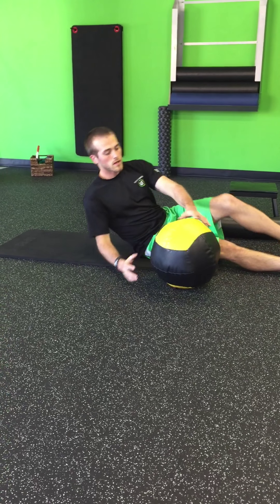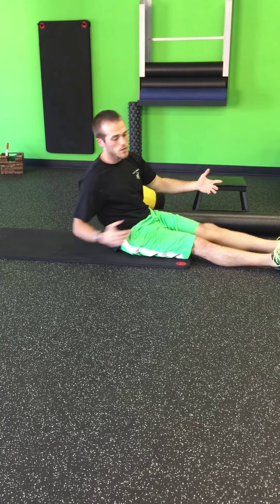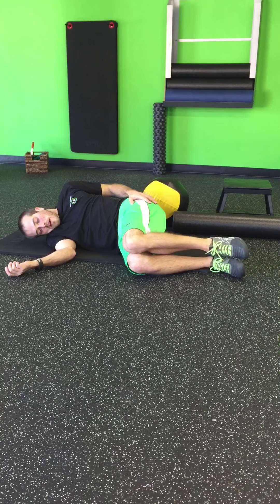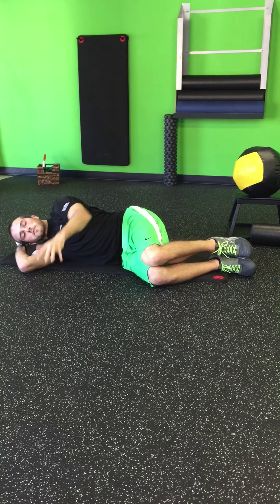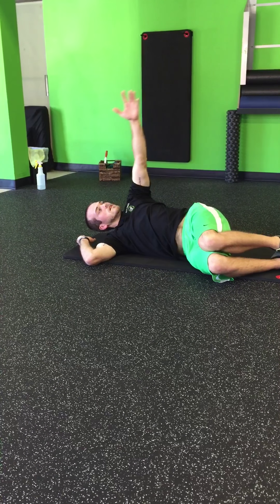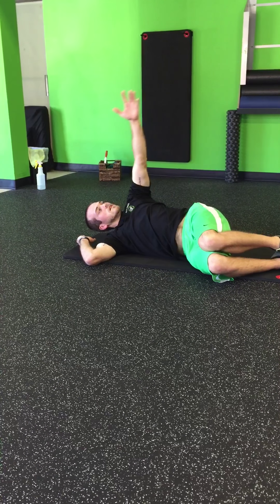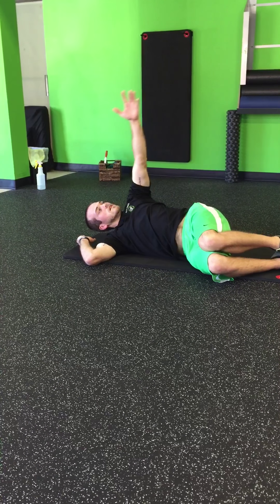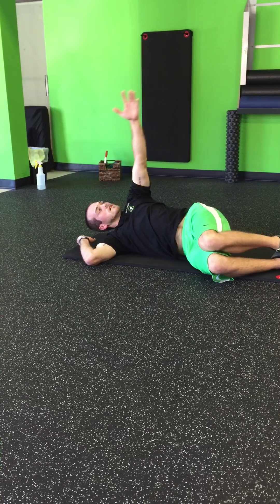Unity Fitness - Shoulder Mobility Combo (Shoulder Sweep w/Extension + IR/ER)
Combination shoulder mobility exercise to improve shoulder mobility and function and reduce shoulder pain. Add to the beginning of your workout, during warm-up.